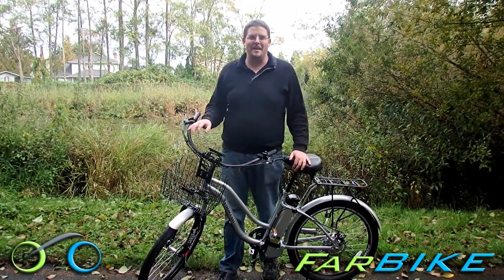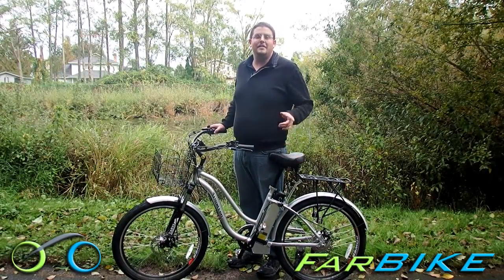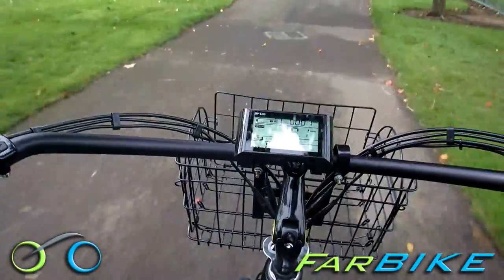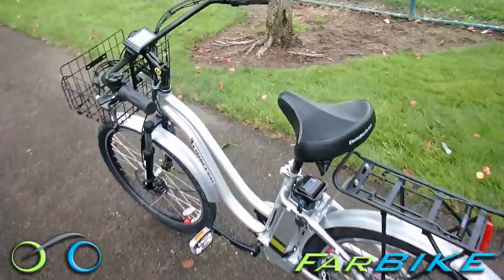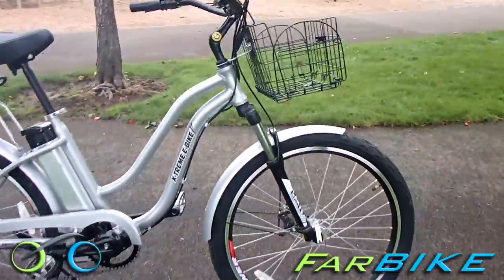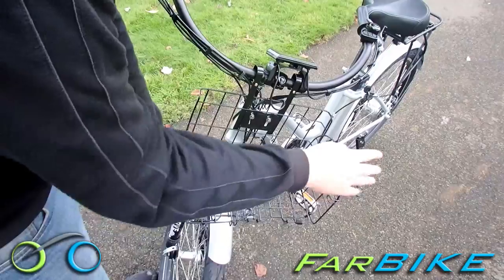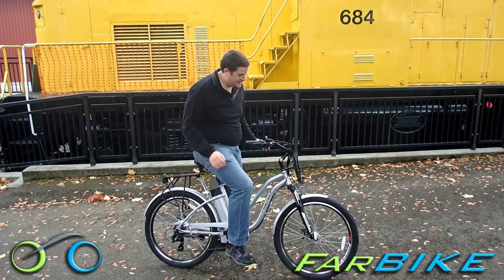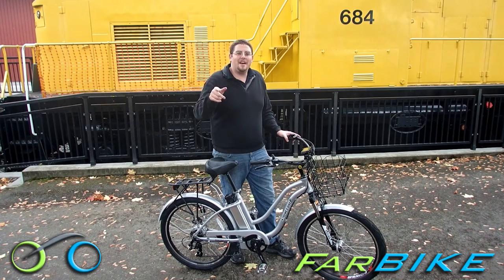X-treme E-Bike Hanalei 36v Beach Cruiser Electric Bicycle Review